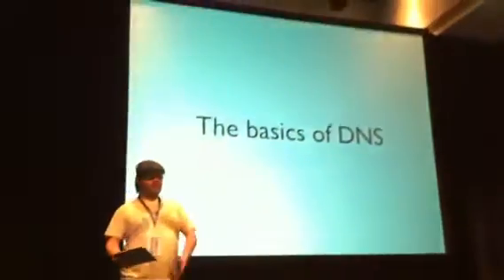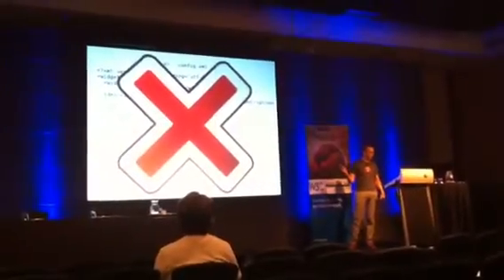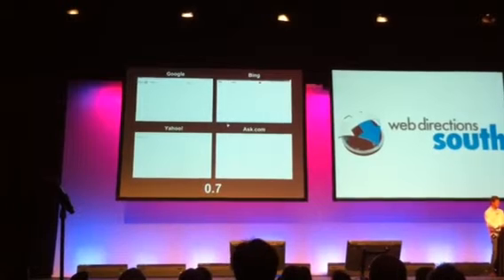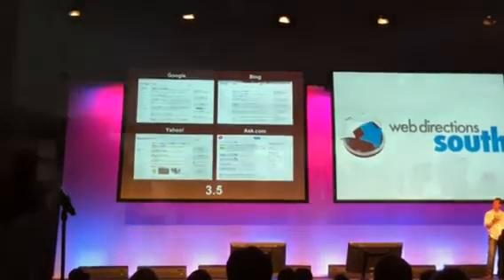Web directions south 2010 snips day 1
Sound a bit up and down, made entirely from iphone version of imovie